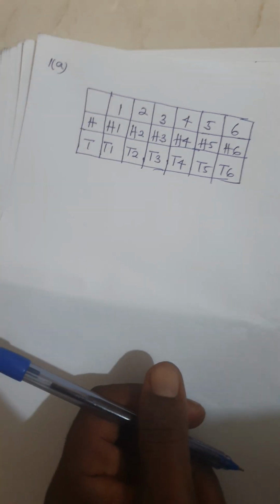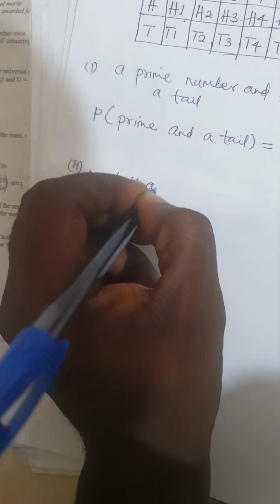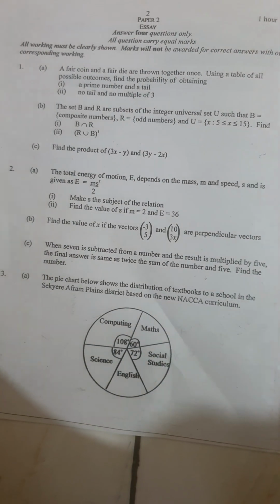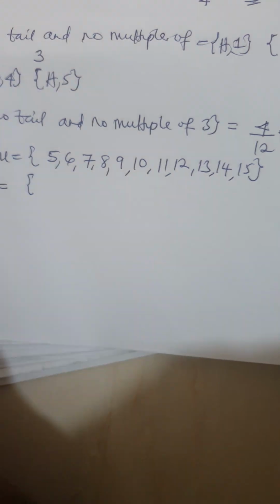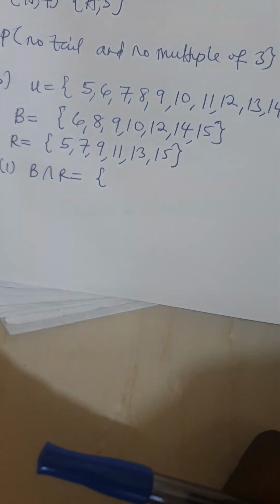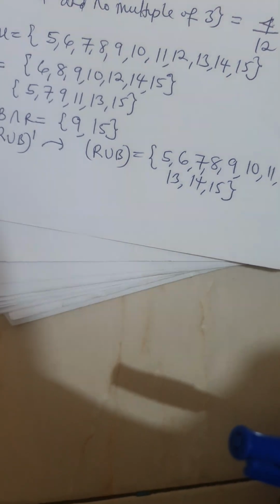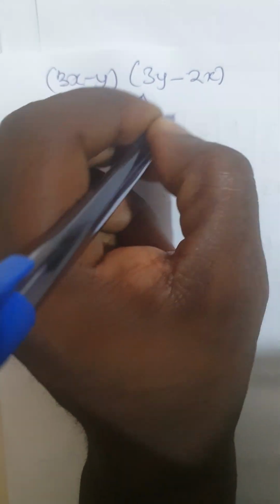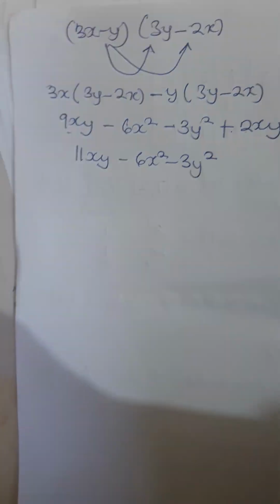Mock A- Paper 2 Question 1